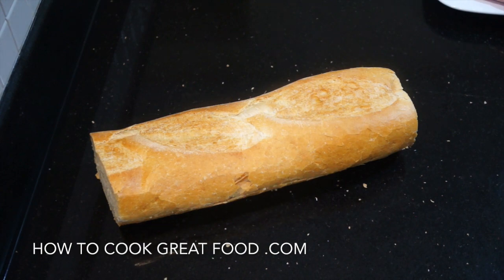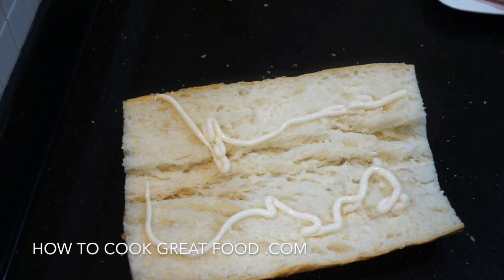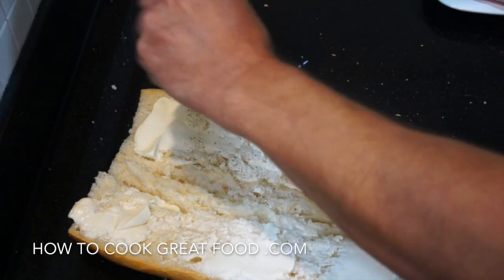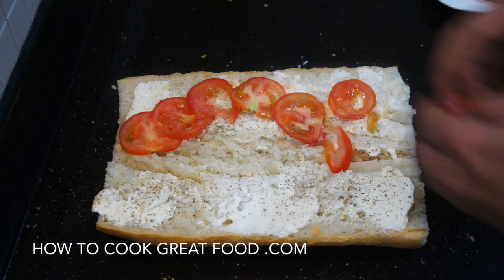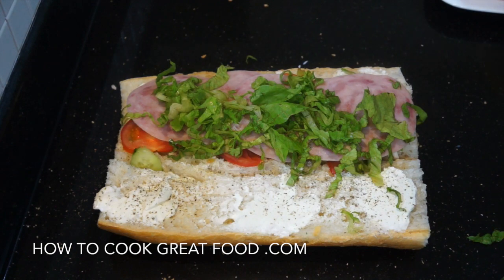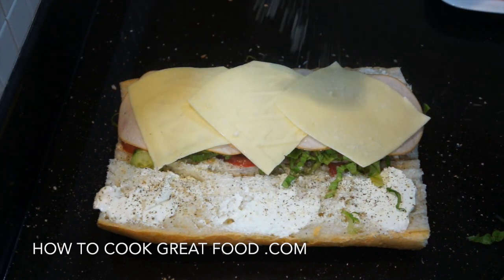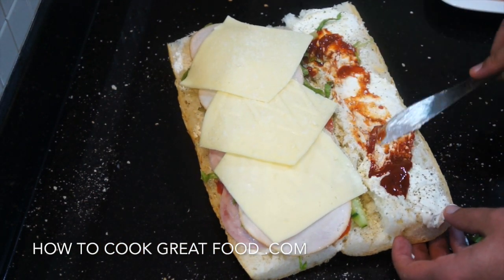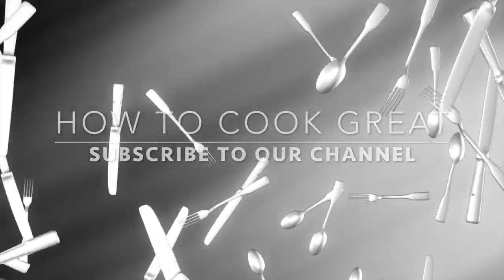Cheese Sandwich in the office - Baguette Cold Cuts - Scooby Snack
Cheese Sandwich in the office - Cup of Tea n Cheese Baguette, Not a recipe today just was making a sandwich and the camera was there so I thought I would film it. Nothing exciting just a little Scooby Snack.